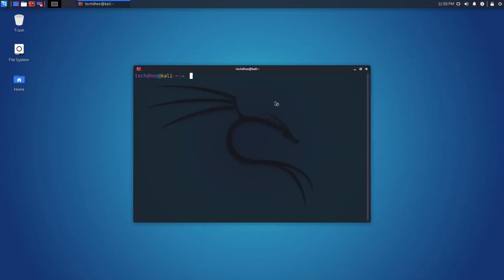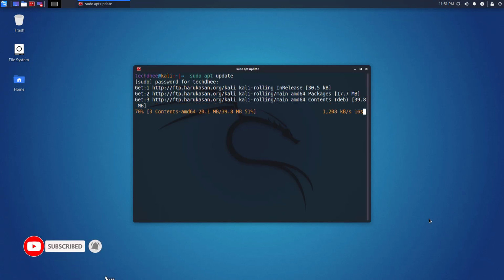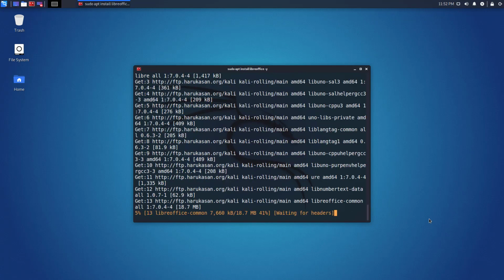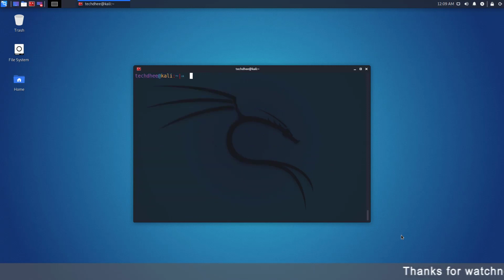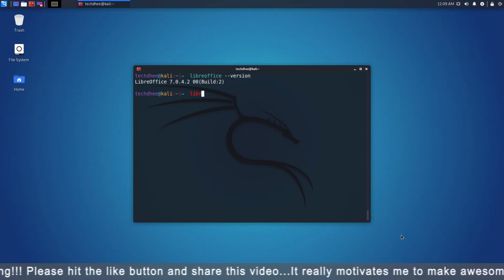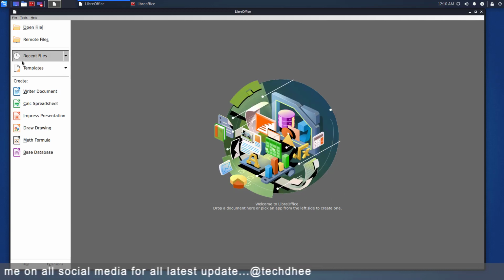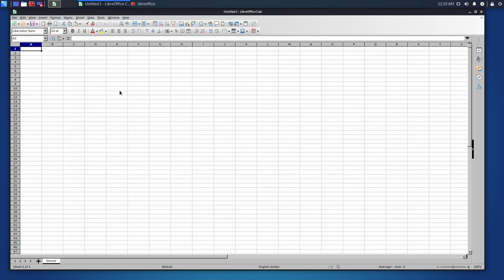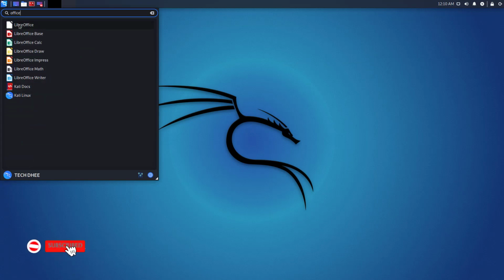How to Install LibreOffice on Kali Linux | Kali Linux 2021.2 Tutorial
In this video I will show How to Install LibreOffice on Kali Linux Step by step. LibreOffice is a free and open-source office productivity software suite, a project of The Document Foundation. The LibreOffice suite comprises many useful applications like a word processor, spreadsheet, and drawing & presentation applications.

️ ☑ How To Install Kali Linux 2021.1

️ ☑ How to Install Kali Linux 2021.2 in VirtualBox on Windows 10

☑ Commands:

$ sudo apt install libreoffice -y
$ libreoffice --version
$ libreoffice

That is it! This is the Way How to Install LibreOffice on Kali Linux Step by step.